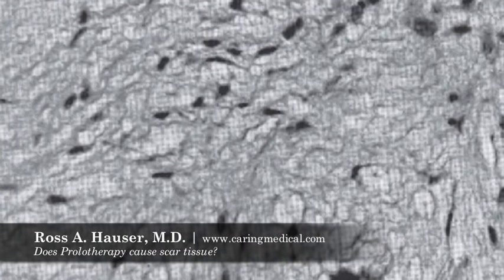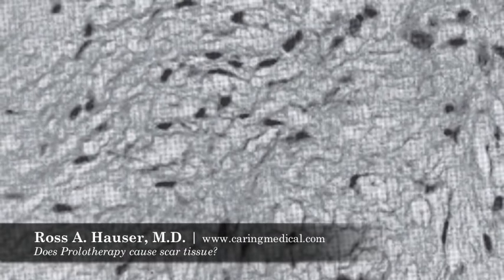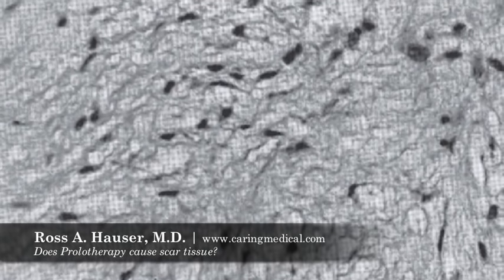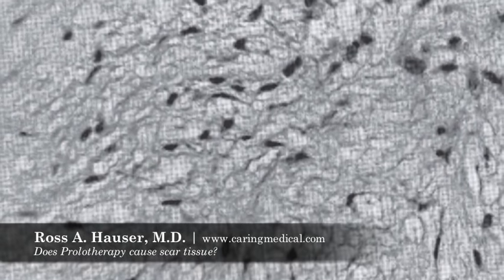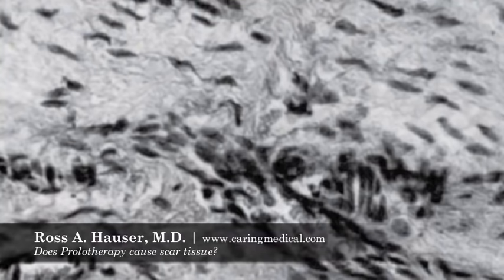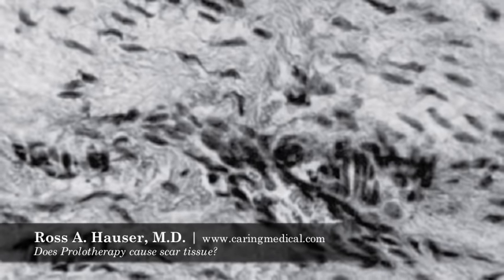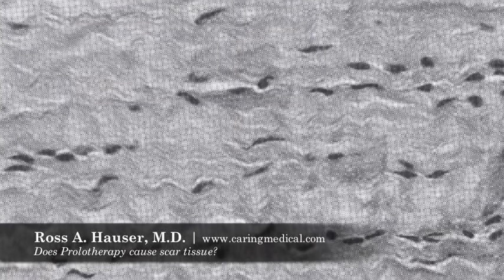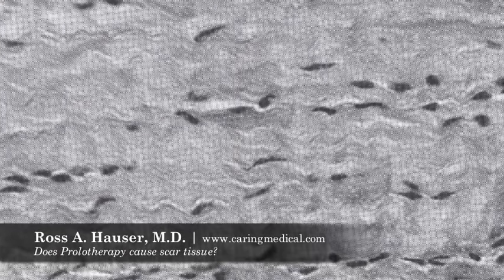Does Prolotherapy cause scar tissue?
A common question we are asked about Prolotherapy is if it causes scar tissue. In short, Prolotherapy causes an inflammatory response, so the body can create normal ligament and tendon tissue. It only promotes what the body would create naturally. As always, if you would like more information about comprehensive Prolotherapy visit us